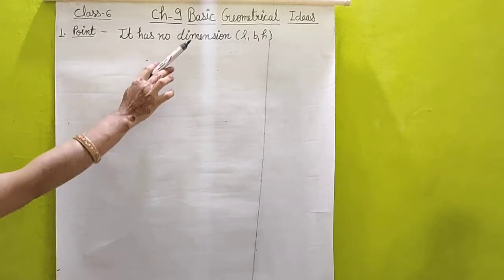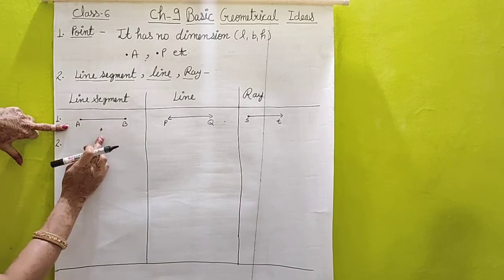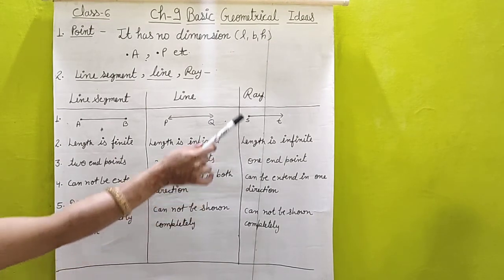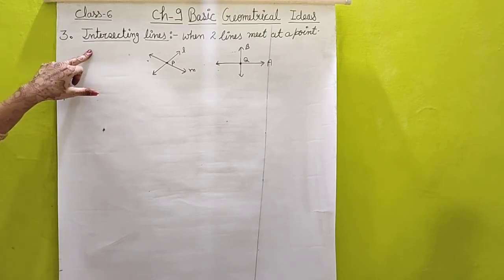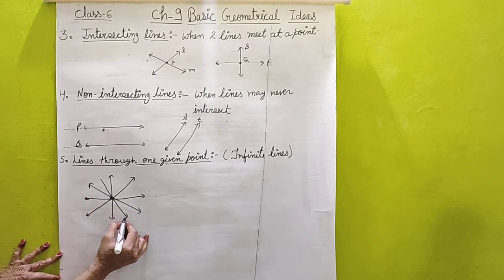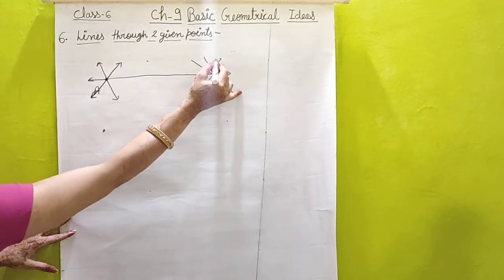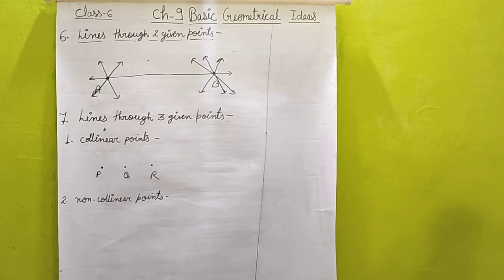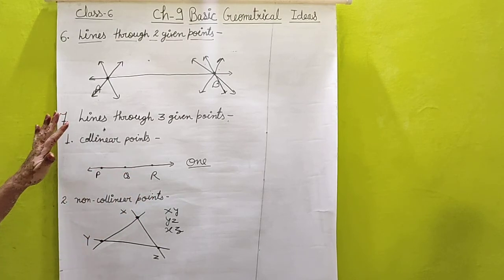Class-6, Ch-9 Basic Geometrical Ideas (Introduction)